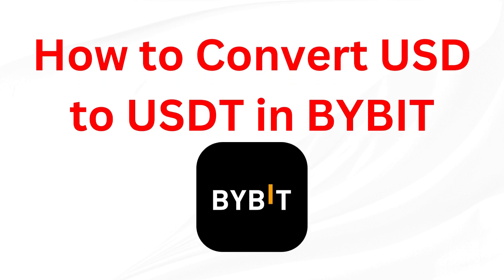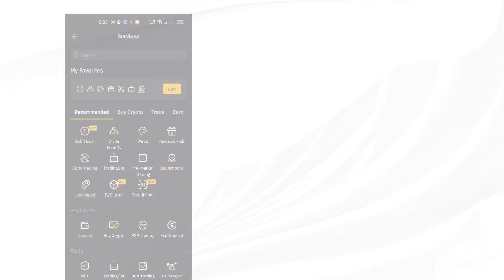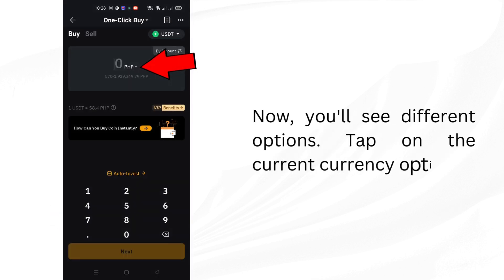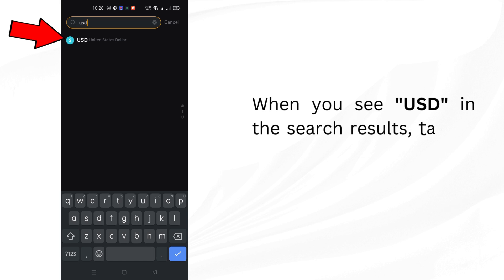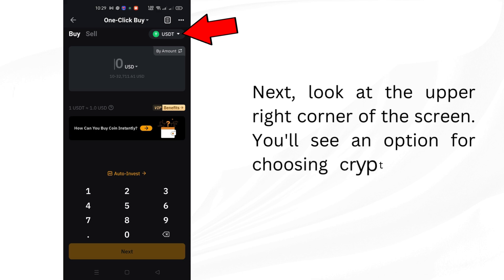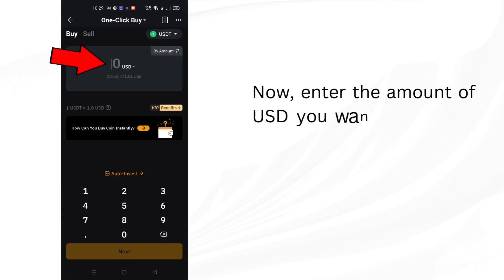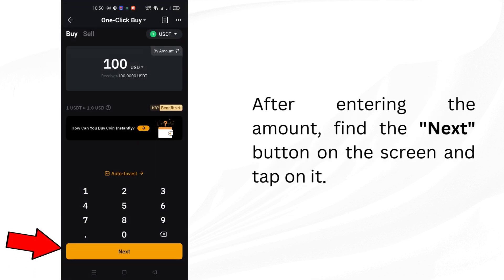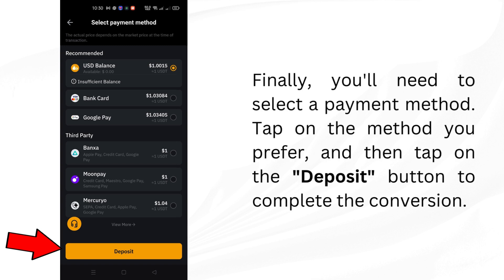How to Convert USD to USDT in BYBIT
Learn how to convert USD to USDT in Bybit mobile in this step-by-step tutorial. Whether you're new to cryptocurrency or a seasoned trader, this guide will help you seamlessly change USD to USDT using the Bybit app. Watch this video to understand the process, from opening the app to selecting your payment method.

Leave any questions or comments below, and we'll get back to you!